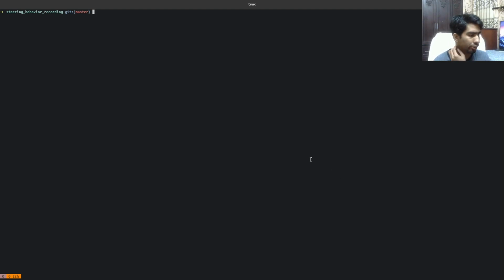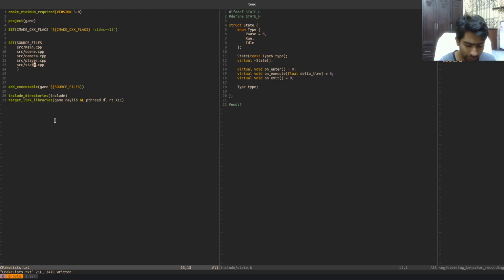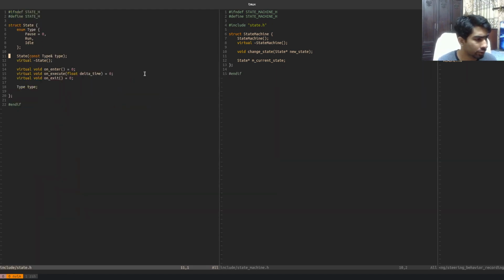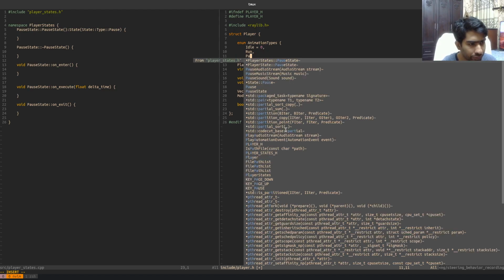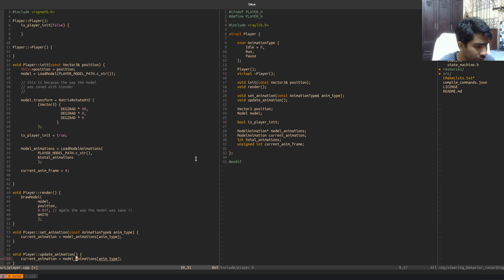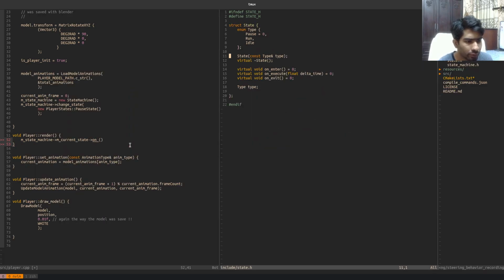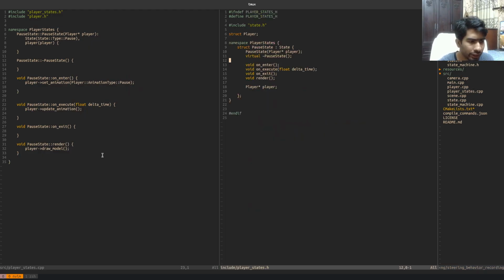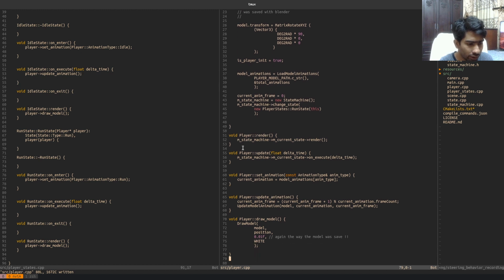Steering Behaviours with Raylib Chapter 2 | Hello State Machine !!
Lets have some fun with Steering Bahaviours with Raylib